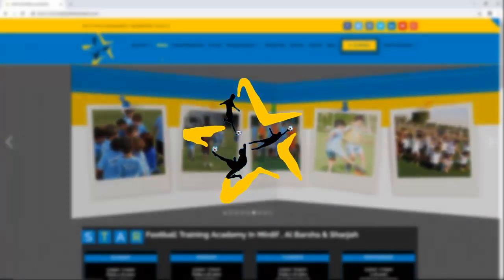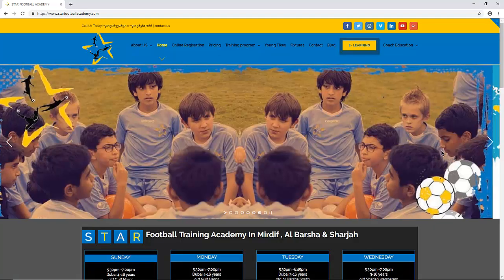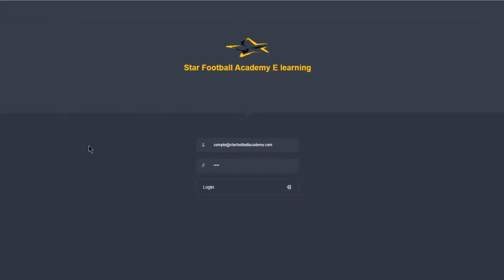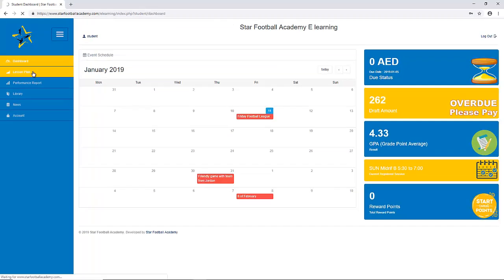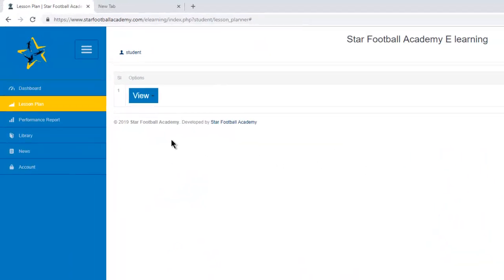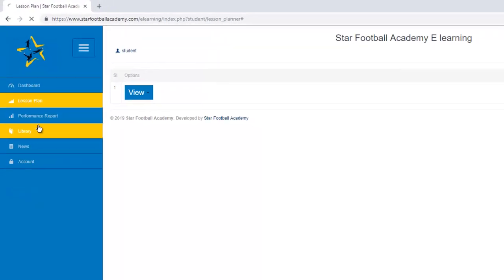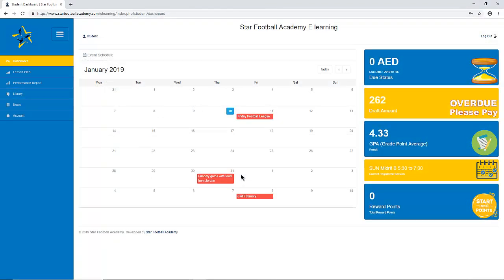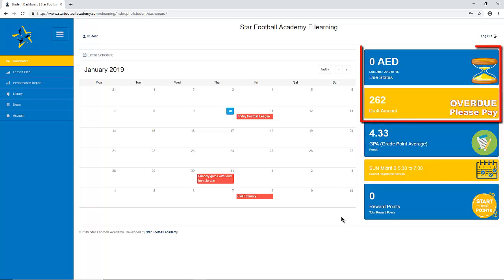STAR Football Academy Internal tournament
Star football Academy E-learning system